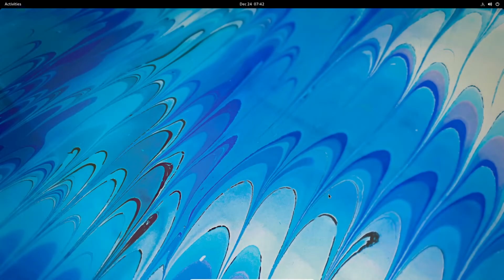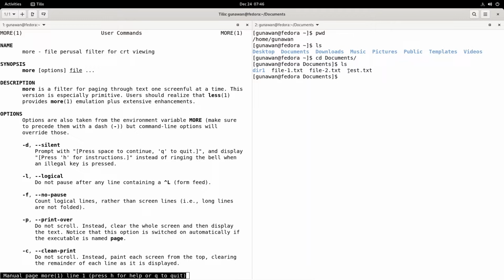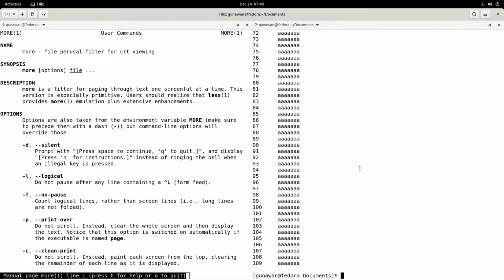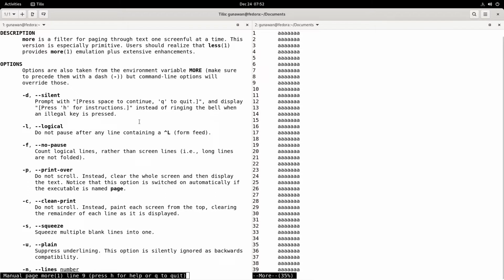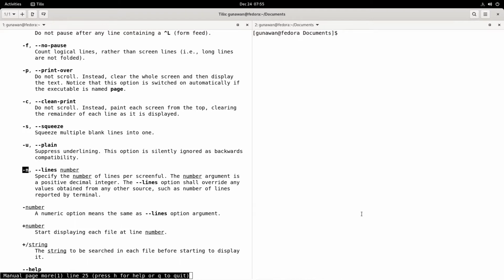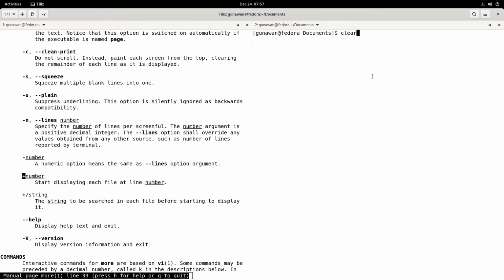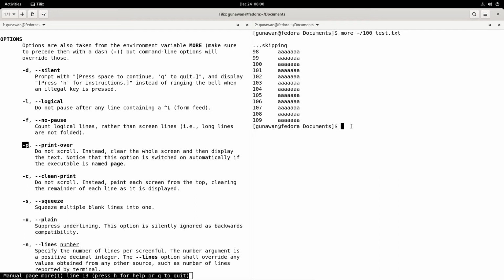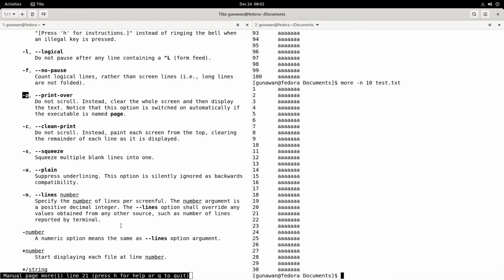#11 - Basic Linux Command | with Fedora 35 Workstation | more command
In this video, we are going to learn about how to print to the screen from a text file in linux terminal.

DE : GNOME